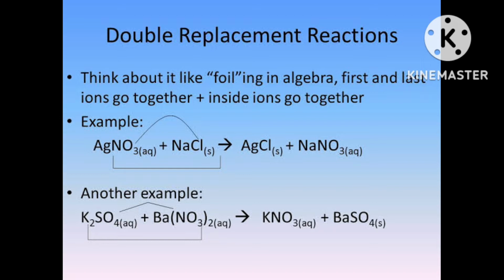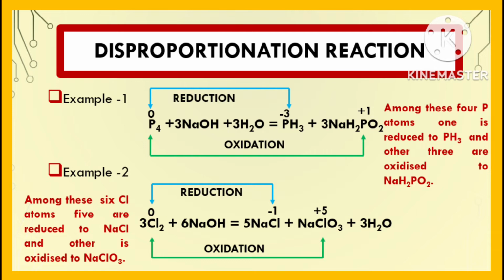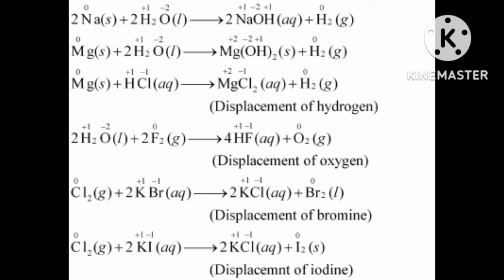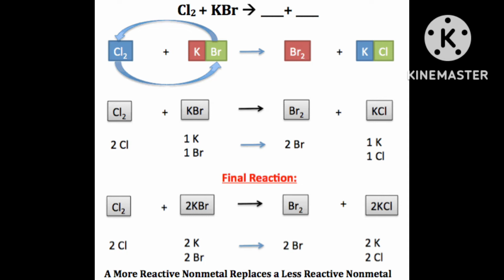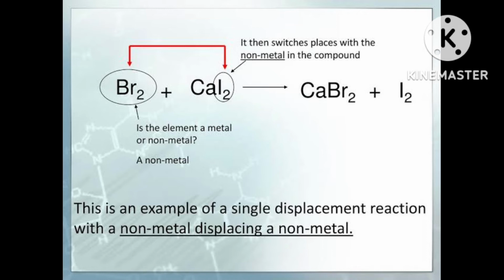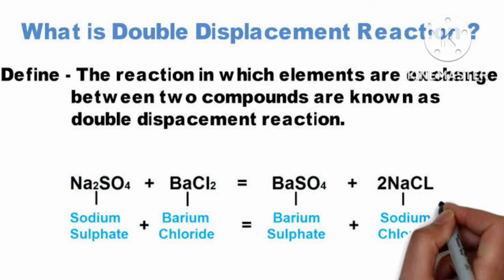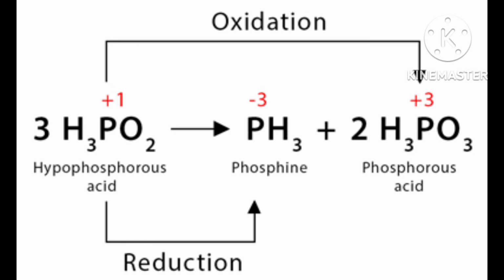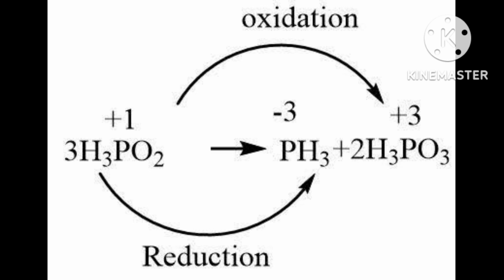CHEM LECT-124 PART-2 REDOX REACTION (TYPES CONTD.)FOR 11TH, 12TH, IIT JEE, NEET,UPSC, CSIR-NET